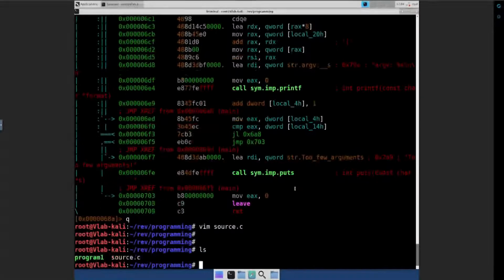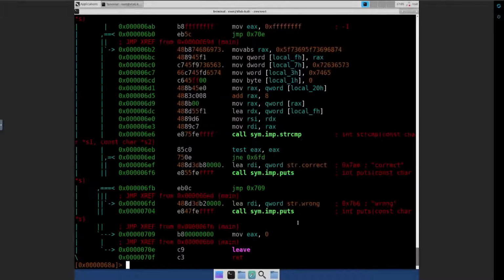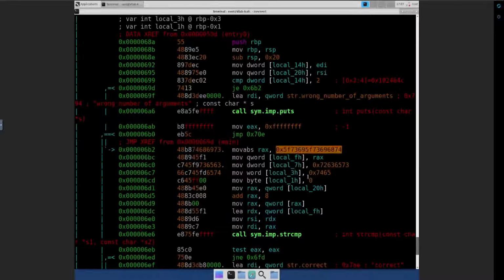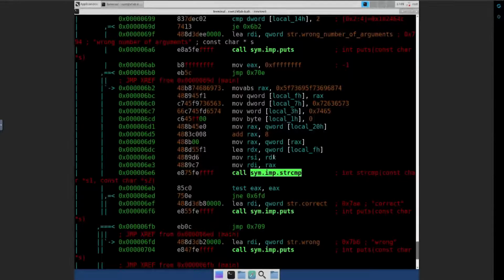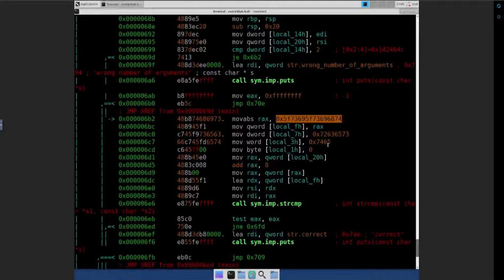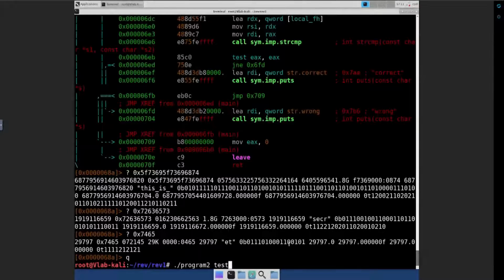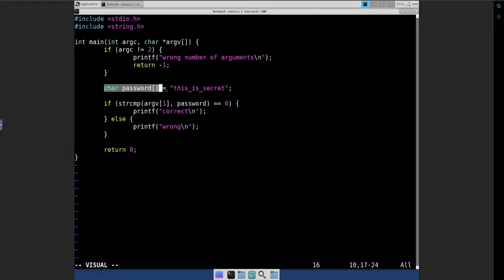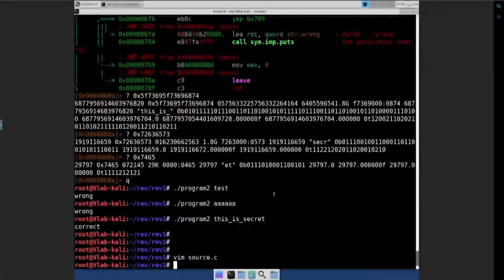Reverse Engineering I Cyber Course Part 4 I Kyberasema